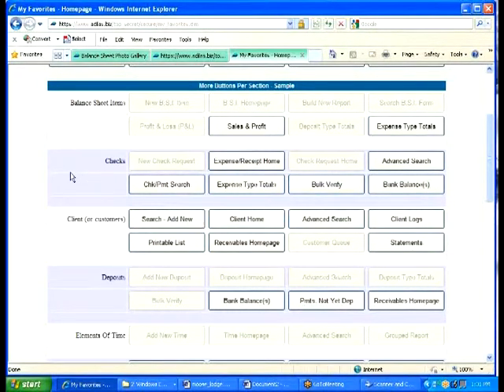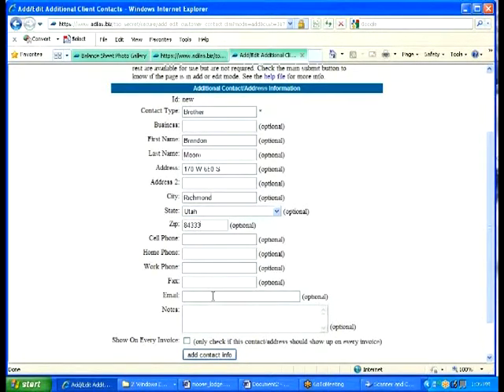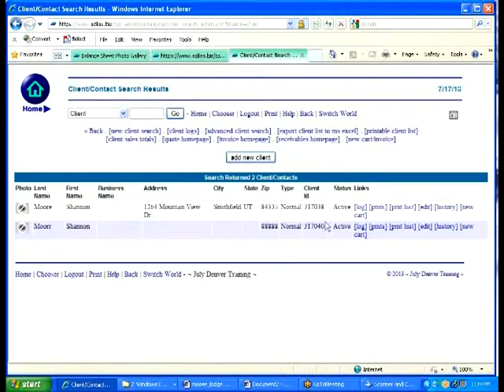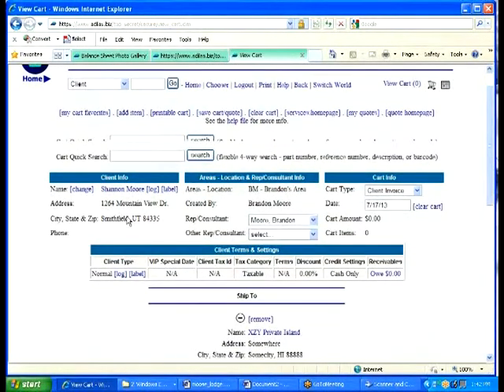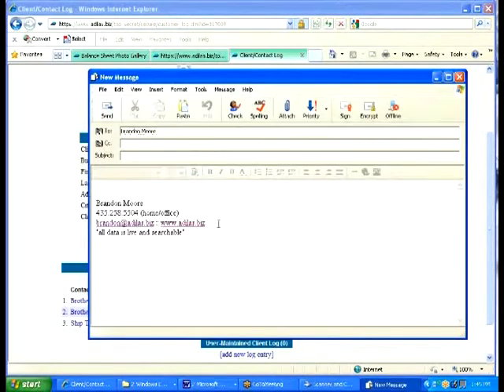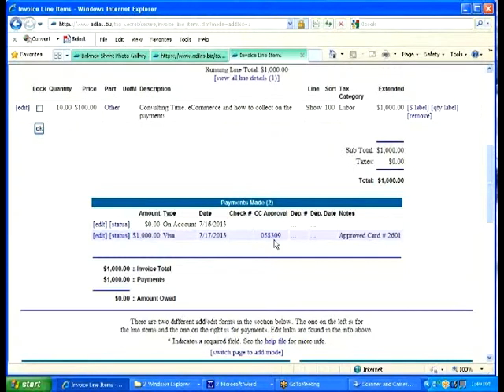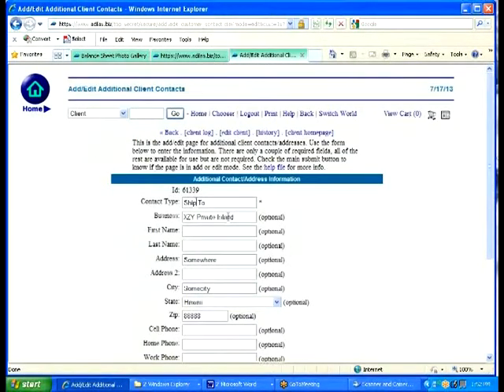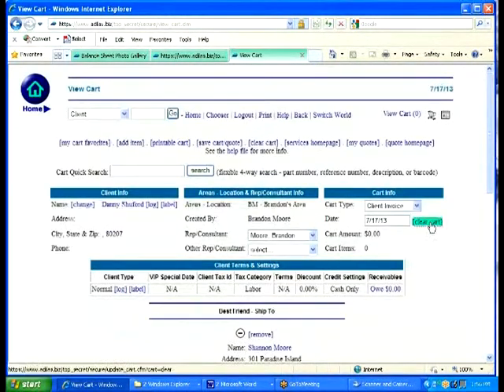Adilas.biz - July 2013 Training - Day 2 Video 10